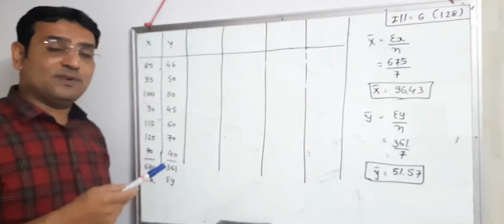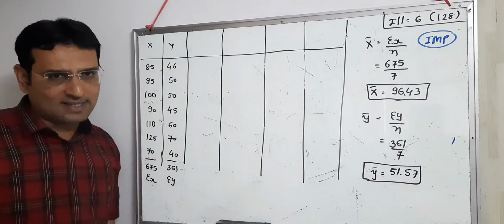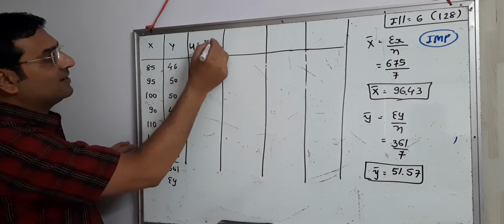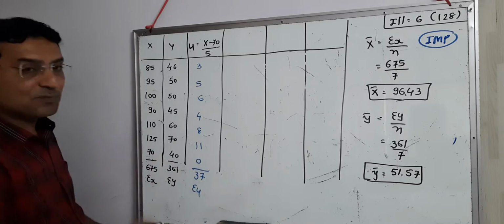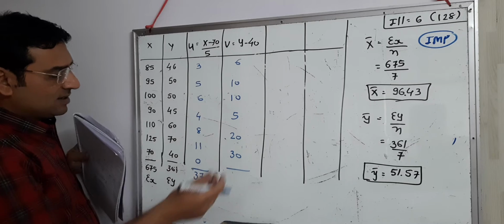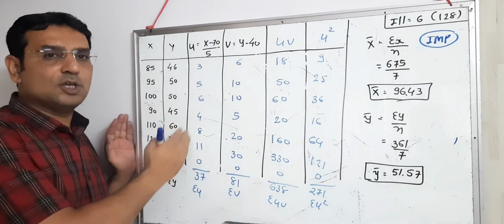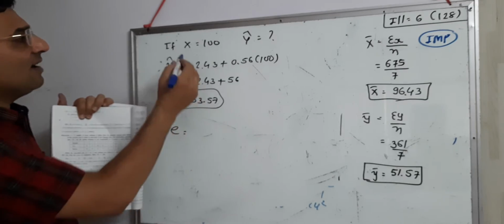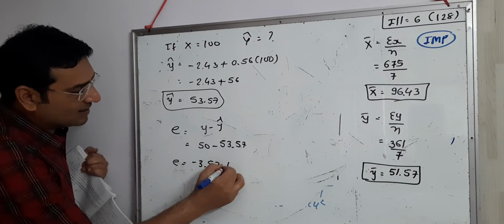#9 illustration No.6 linear regression